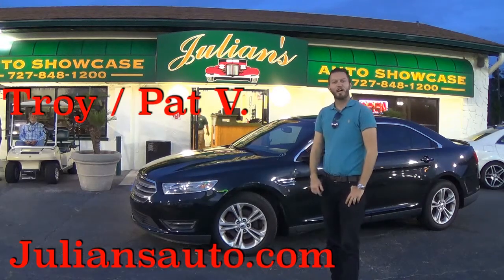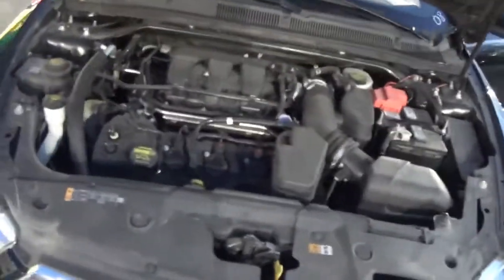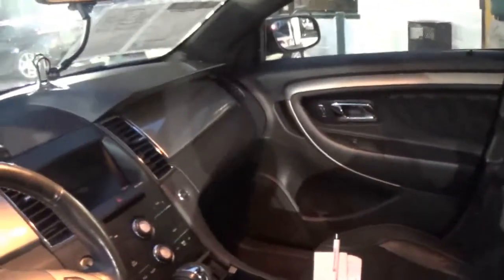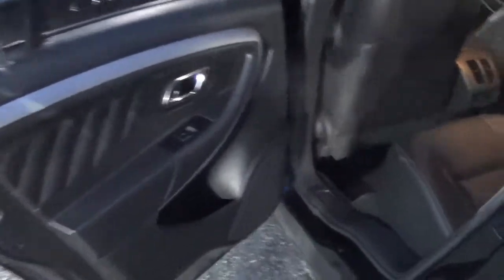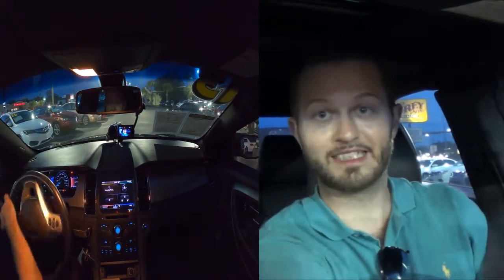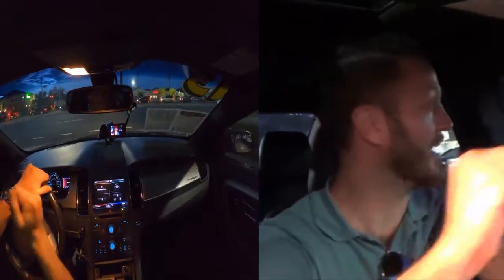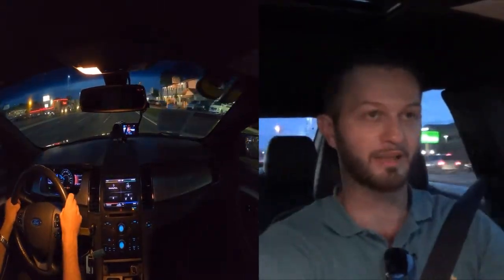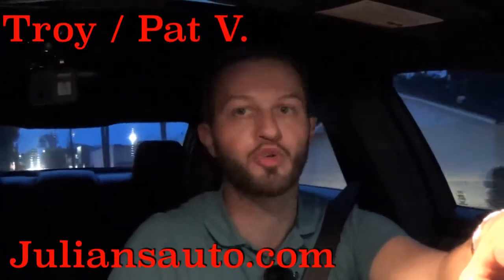2013 Ford Taurus SEL